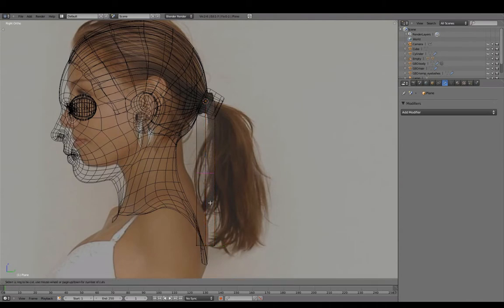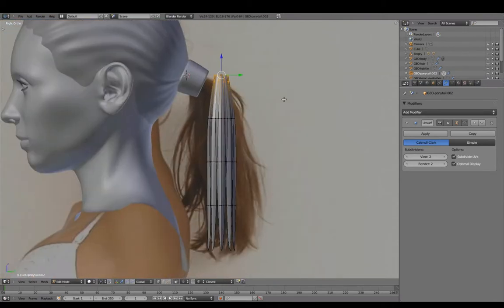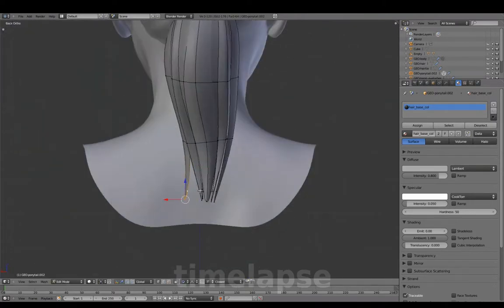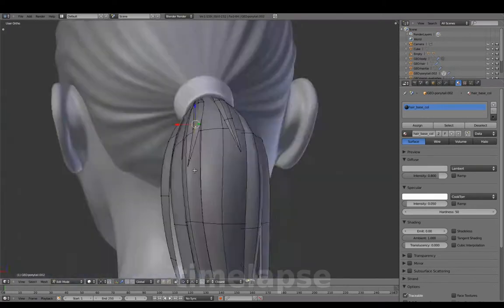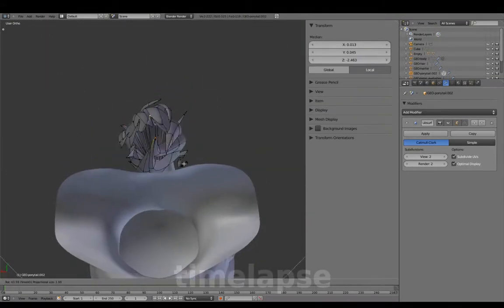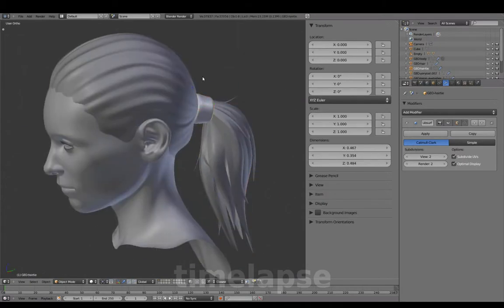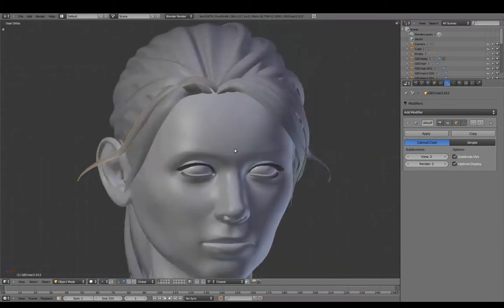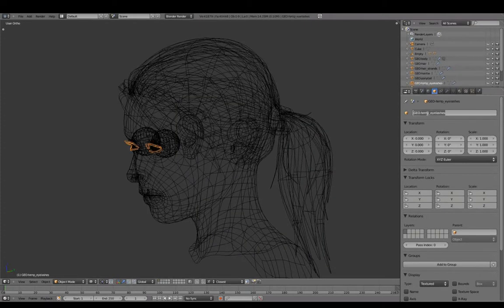Blenderella (2011): geometry hair - hair strands (28/37)